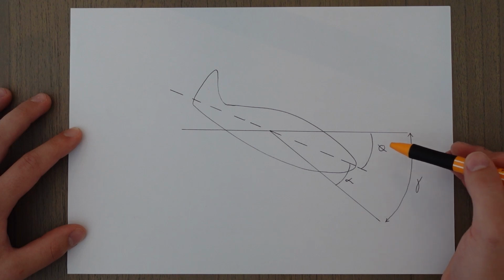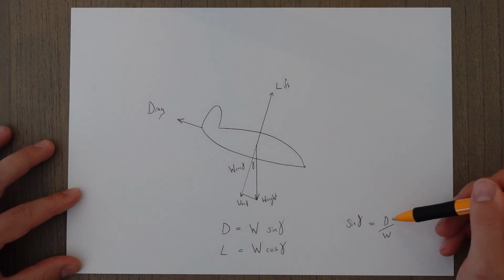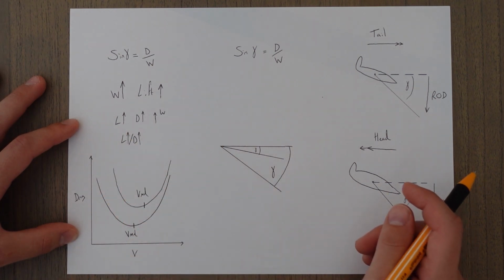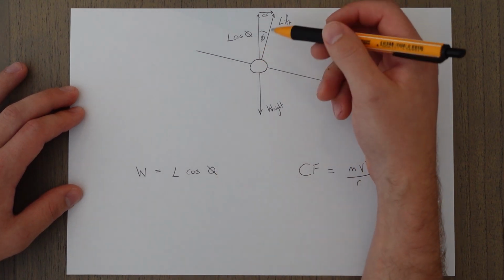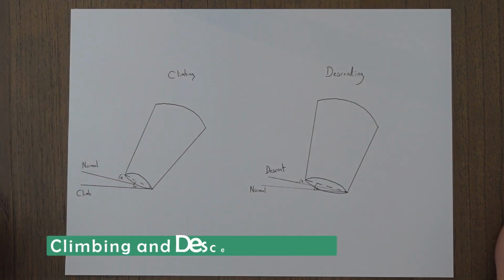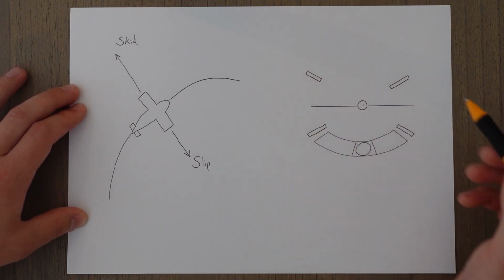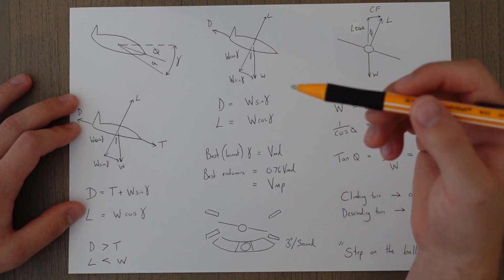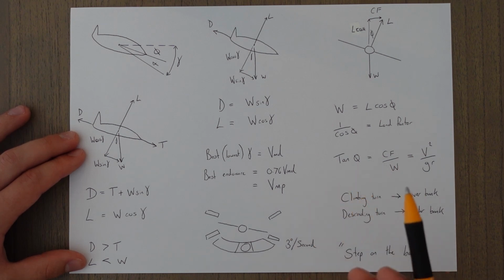ATPL Principles of Flight - Class 15: Flying Physics II.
Welcome to Class 15 in the ATPL Principles of Flight series.

The forces that act on us during a flight are Lift, Weight, Drag and
Thrust. They must be balanced and managed effectively to fly specific manoeuvres. In the second part we will look at descending and turning.